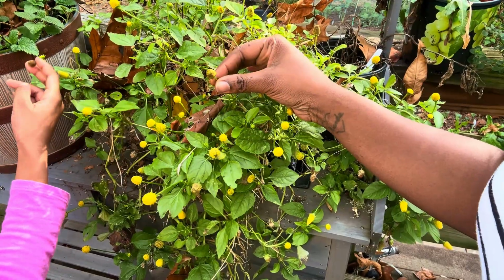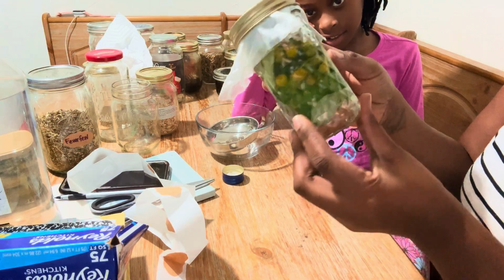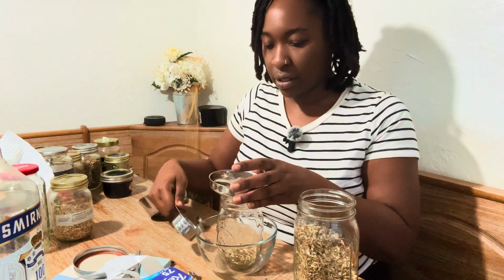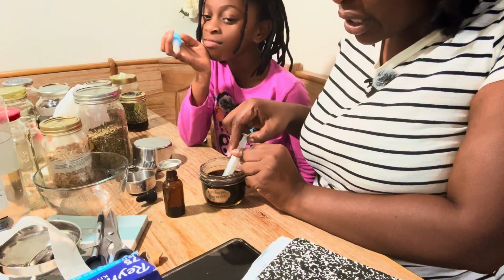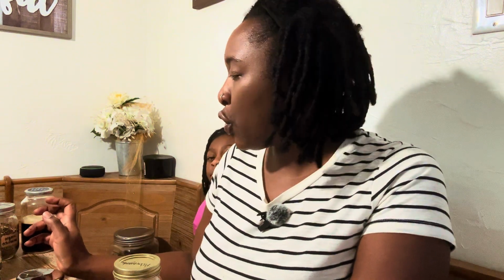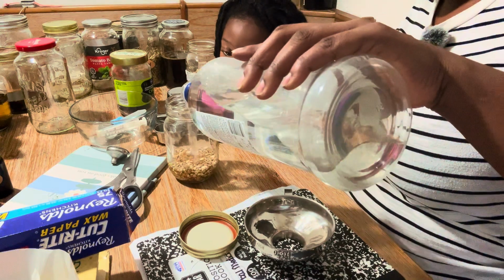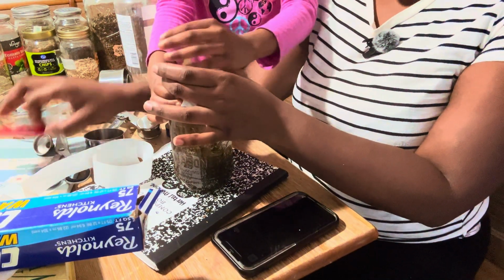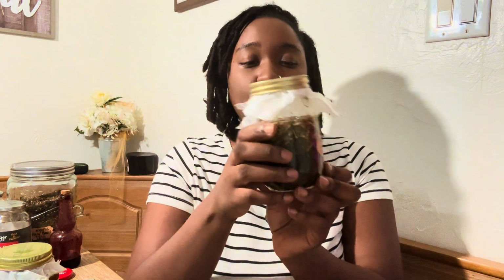Cure your common ailments with THESE medicinal plants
Discover the power of medicinal plants in promoting natural wellness and preventative medicine. From tinctures to herbal remedies, learn how to harness the healing properties of these incredible plants to cure common ailments and improve your overall health. Whether you're a homesteader, a holistic health enthusiast, or simply looking for a more natural approach to wellness, this video is for you. Get ready to unlock the secrets of medicinal herbs and take the first step towards a healthier, happier you.